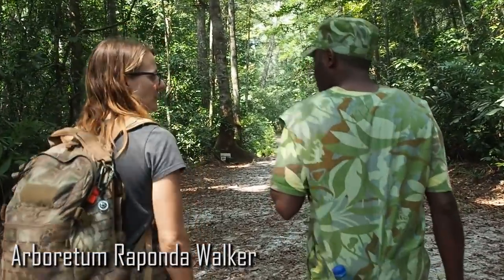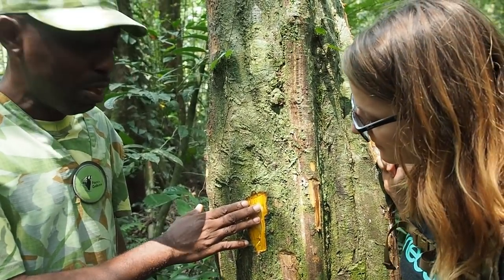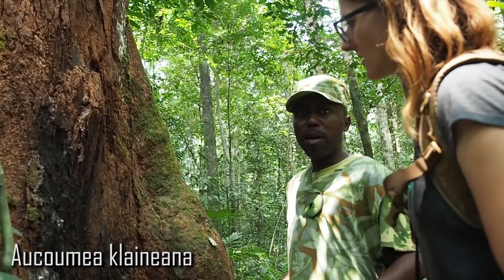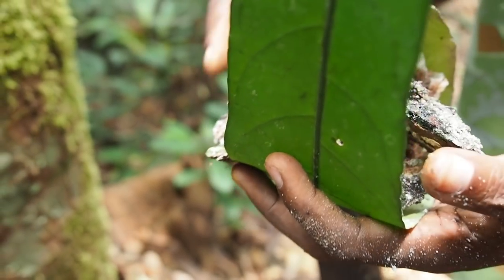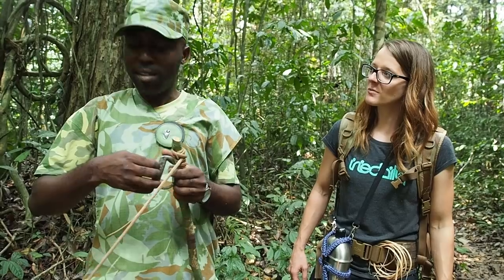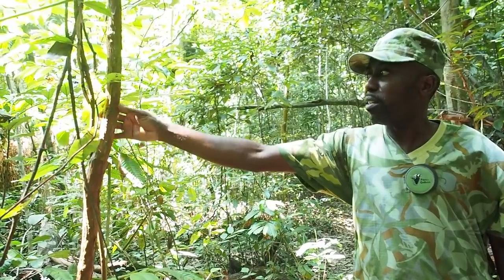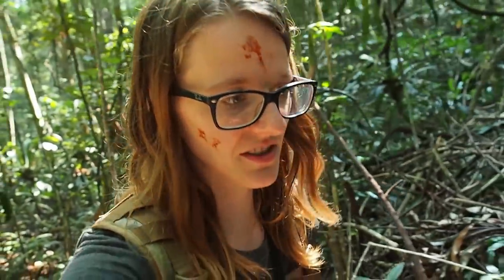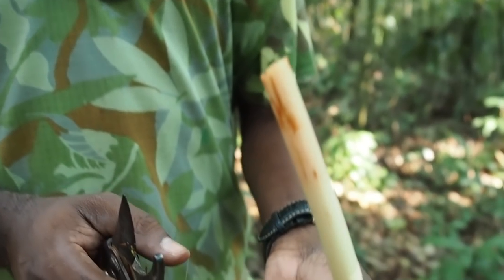Ecoguide shows how to survive in the African jungle